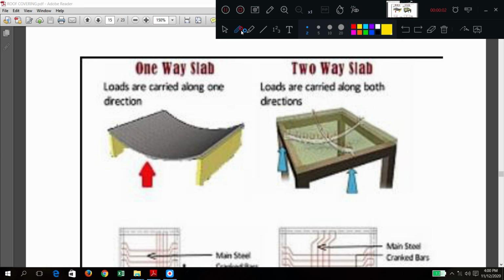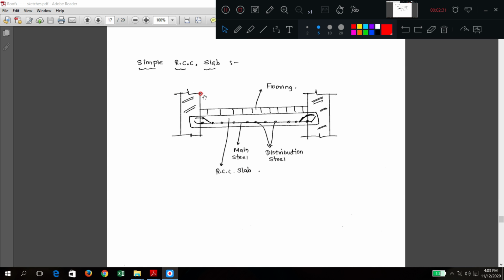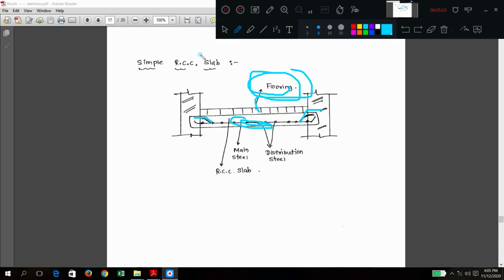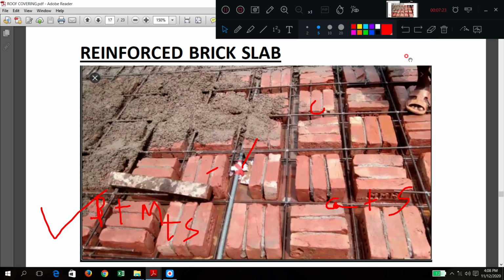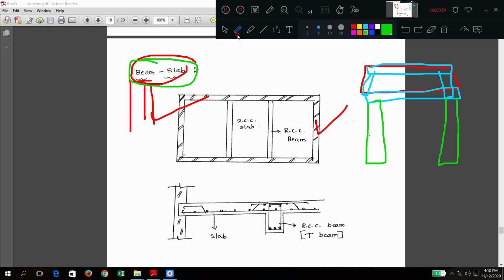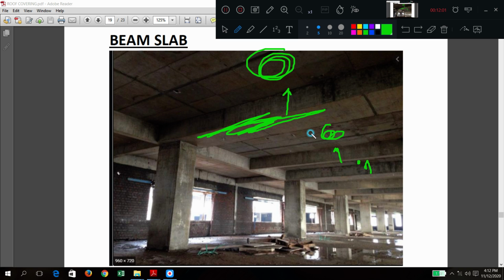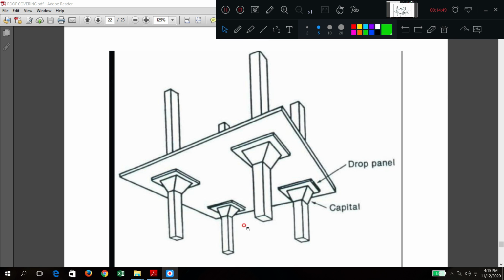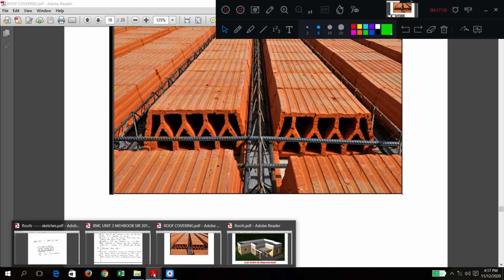JCE CV BUILDING MATERIALS 18CV34 MODULE 3.26